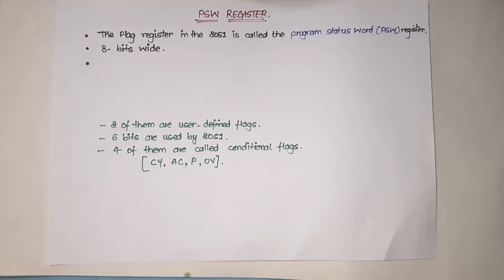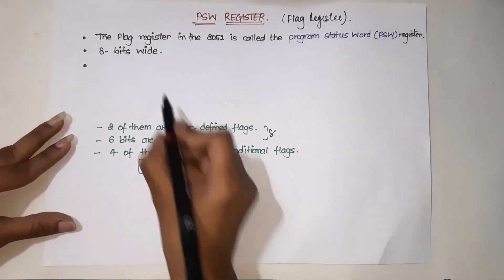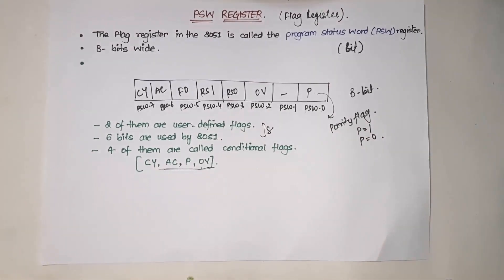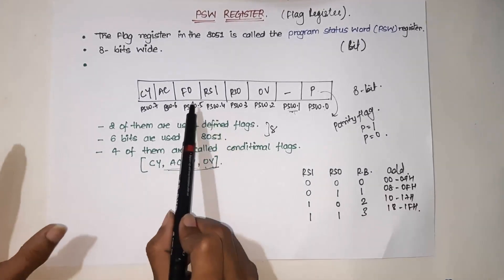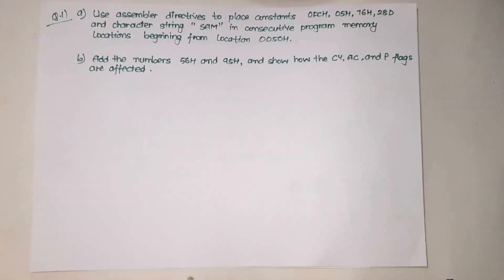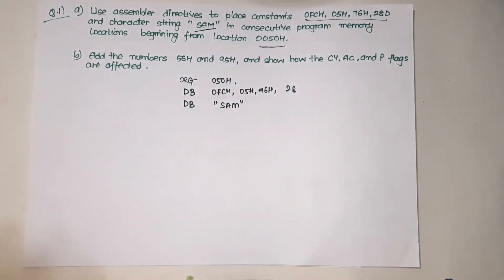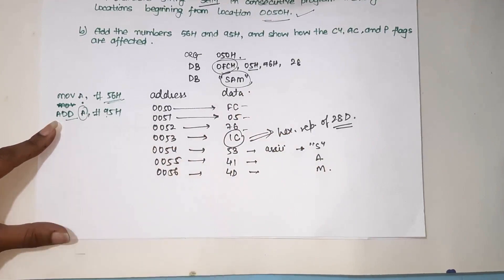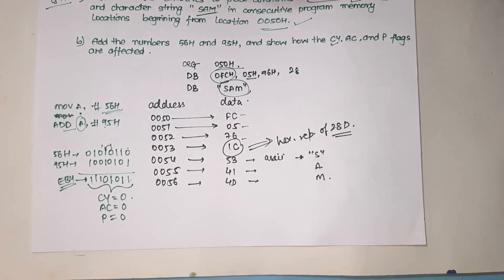PSW Register | Microcontroller in Hindi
Get Job Placement Ready With Aptitude Preparation Course (Jobs, Government Exams, Bank IPO) (with tips & tricks + Notes)